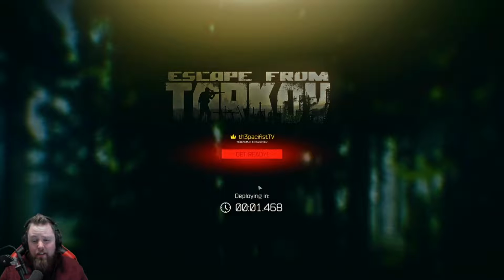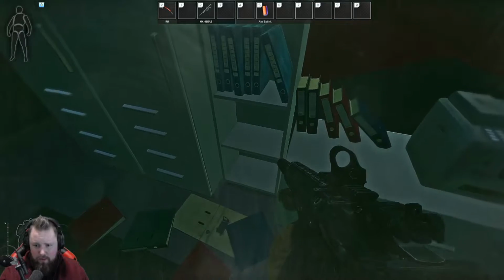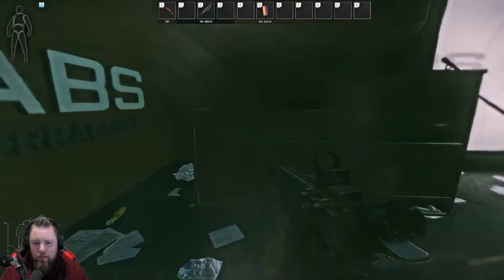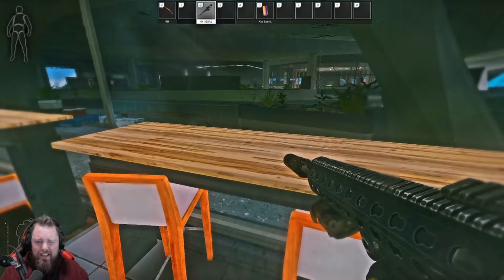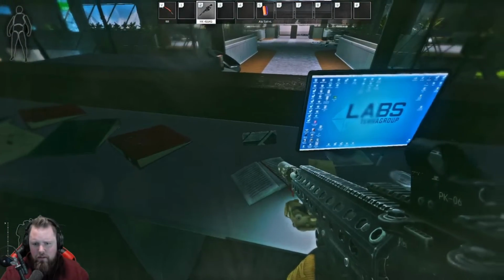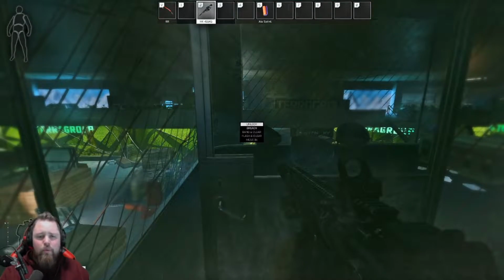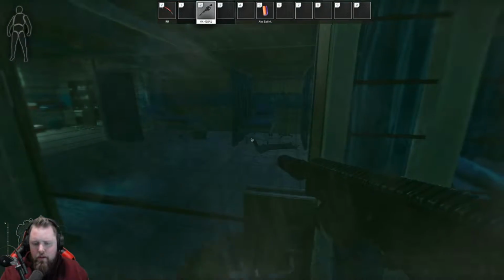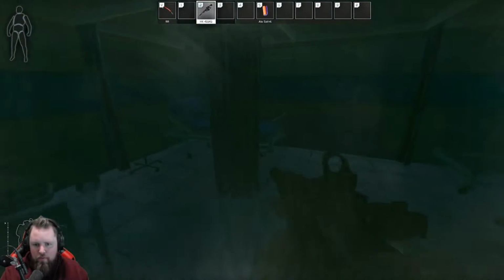Escape From Tarkov - Beginners Guide Pt 5 - Your First Labs Raid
Part 5 of my Beginners Guide to Tarkov! This video covers everything you need to know about labs

LIVE ON TWITCH: For more tutorials and High Tier gameplay check me out

You will see highlights, funny moments, impressions, and how to play info that might not make the YouTube channel.

Stream - 8am-6pm Mon-Saturday